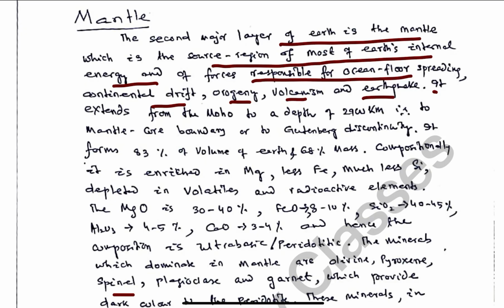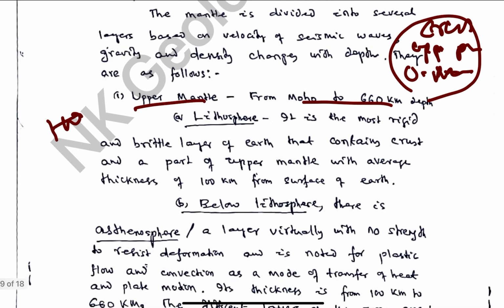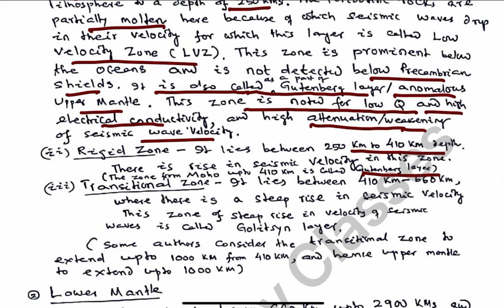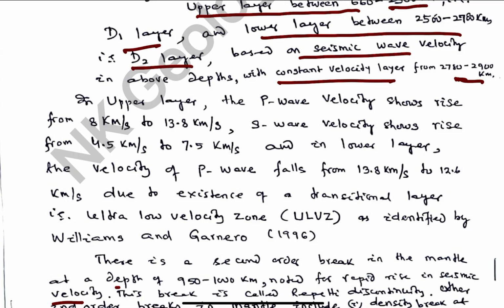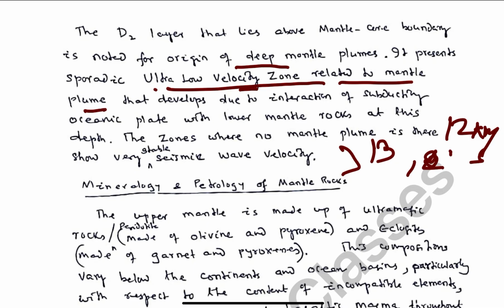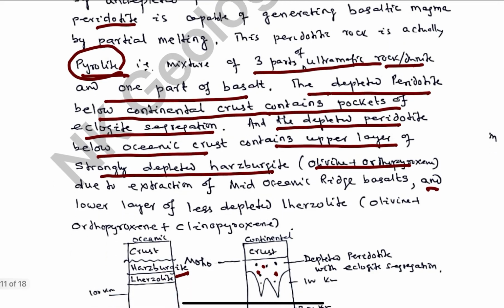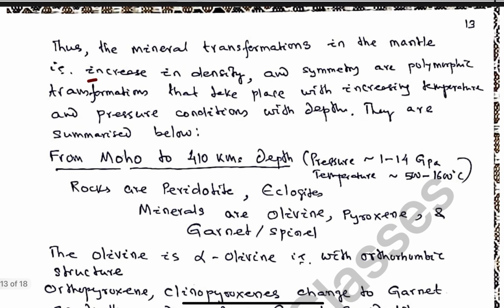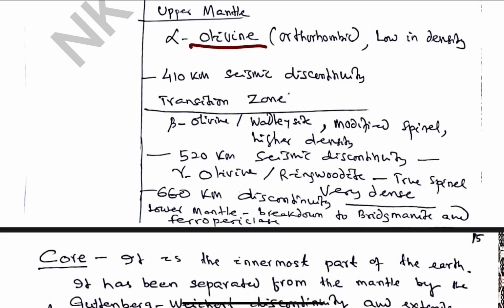Lecture 2: INTERIOR OF THE EARTH (PART 2)